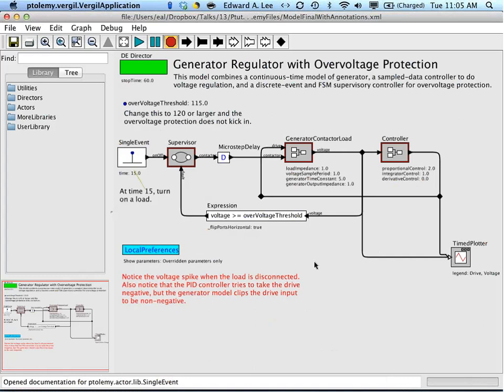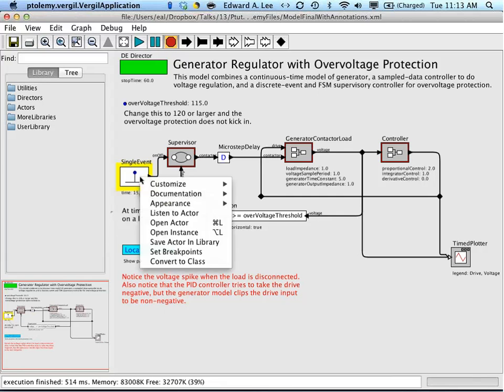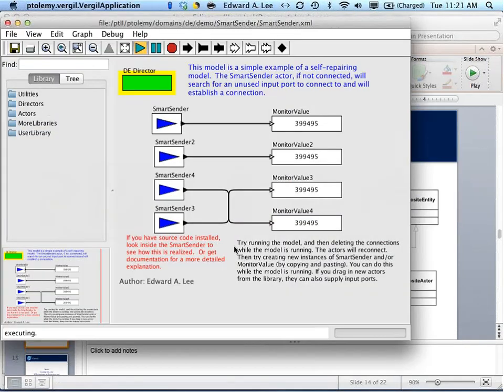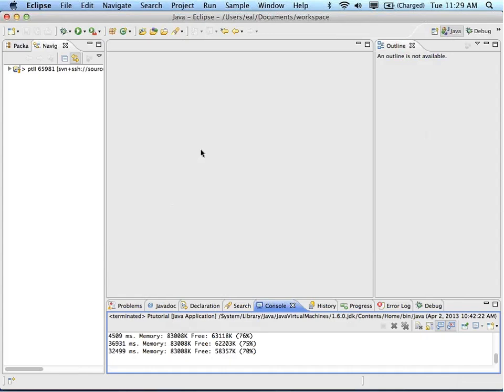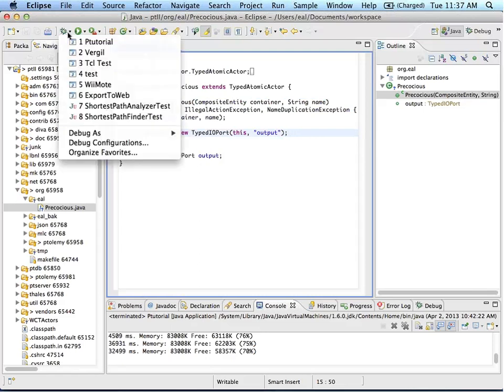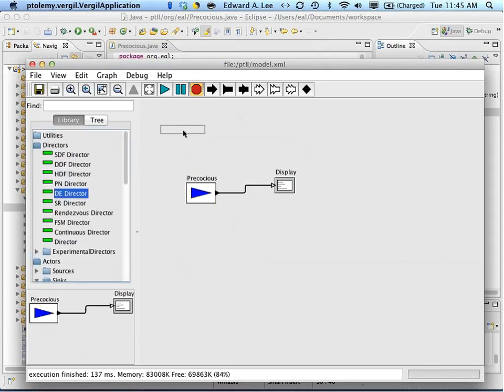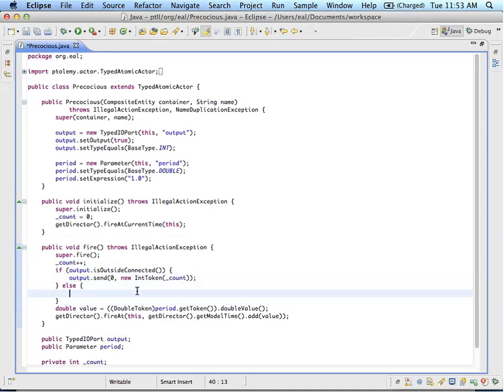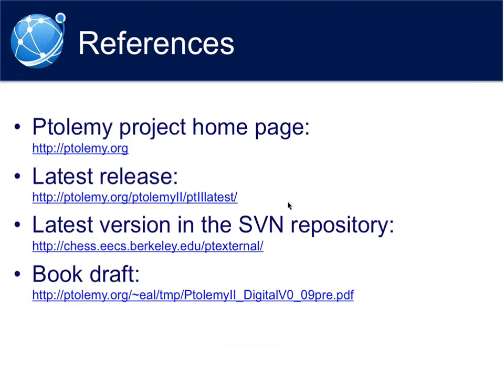PtolemyTutorial02Apr2013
Tutorial on extending Ptolemy by writing actors.